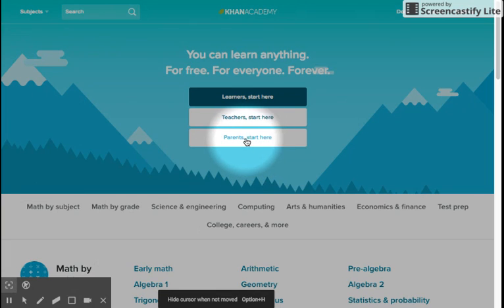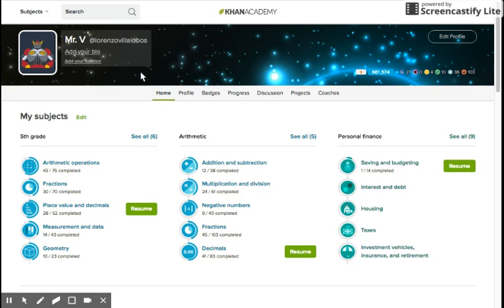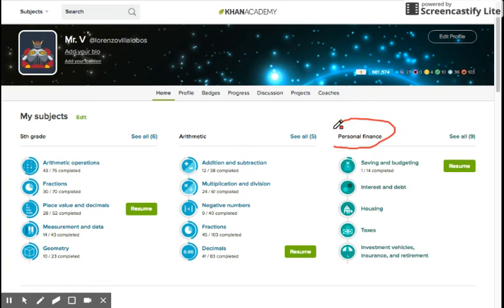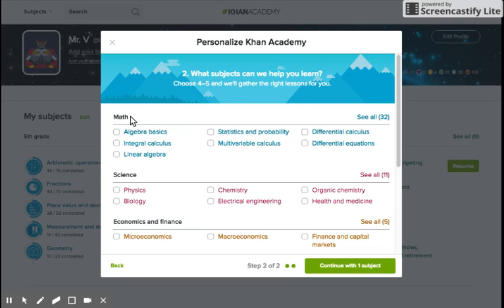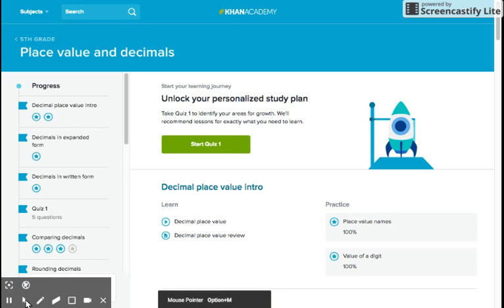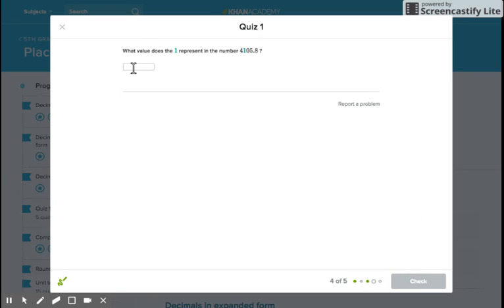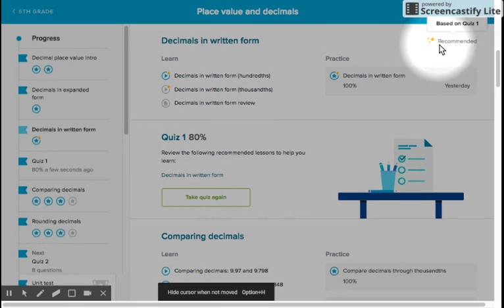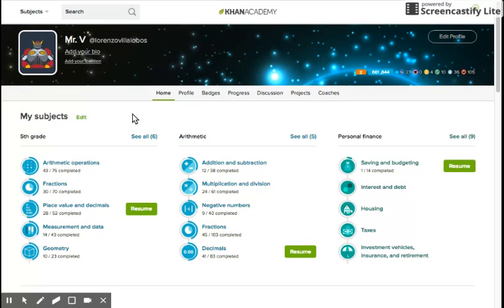Khan Academy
This video is meant to be a tutorial for parents and/or anyone who is trying to navigate through Khan Academy.